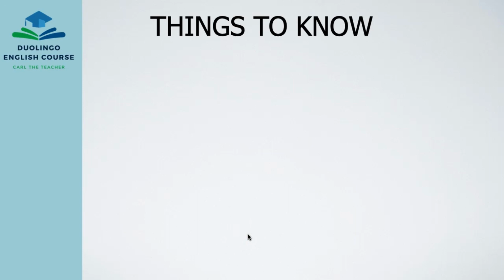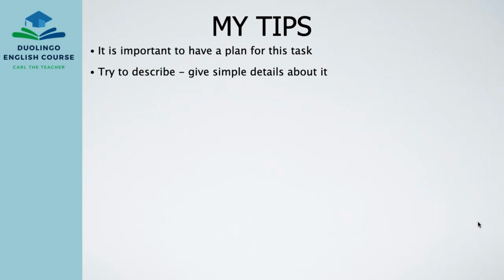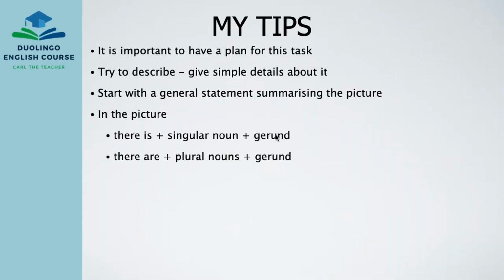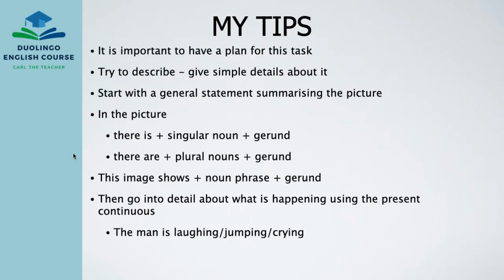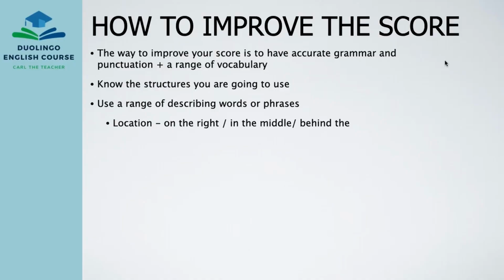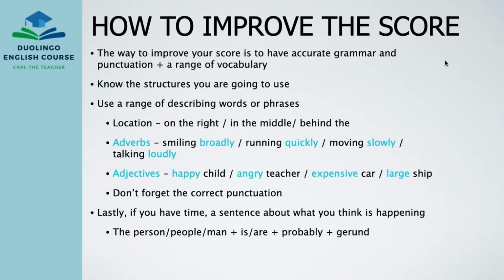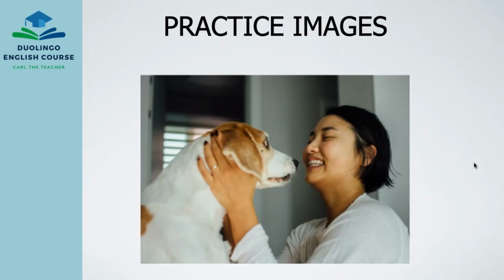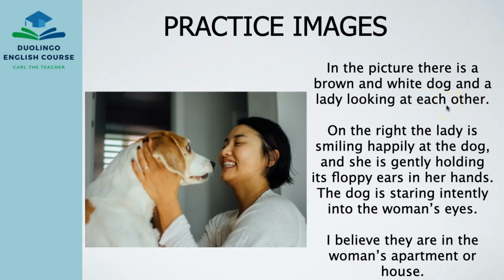Duolingo English Test - Describe a picture - Practice images and model answers!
Want to improve your Duolingo English Test score, then let me - Carl the teacher - help.

Watch this video to find a simple structure and guide to the vocabulary you should use to improve your mark! There are also practice questions with model answers.

Type your answer into the comments below and I'll tell you how to improve your own answer!